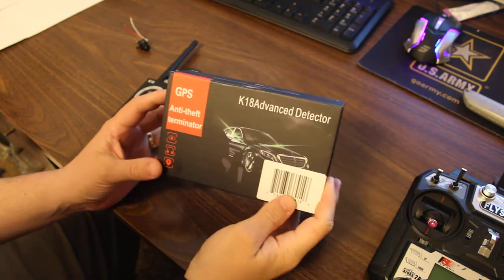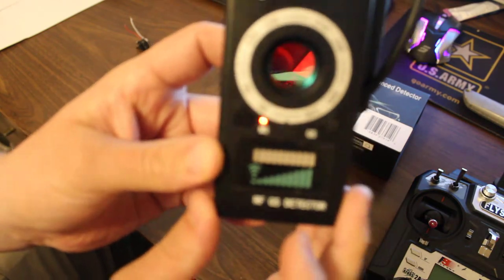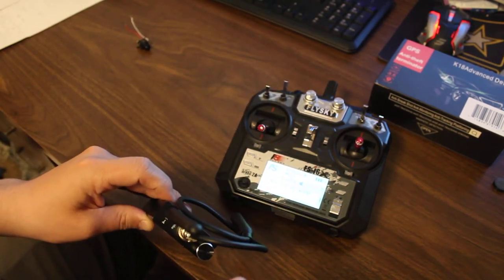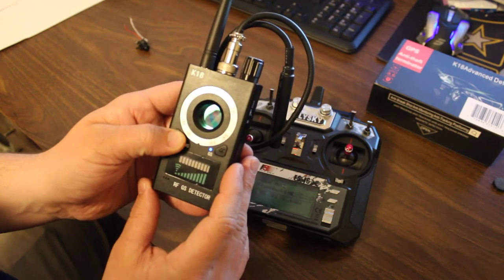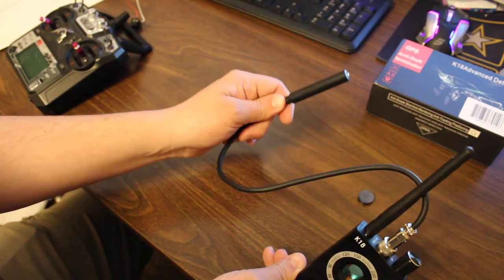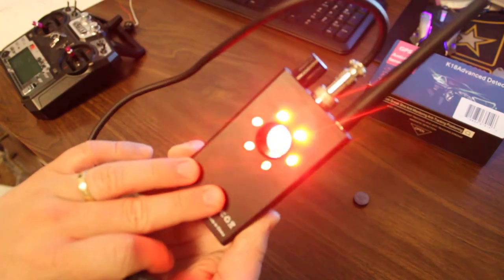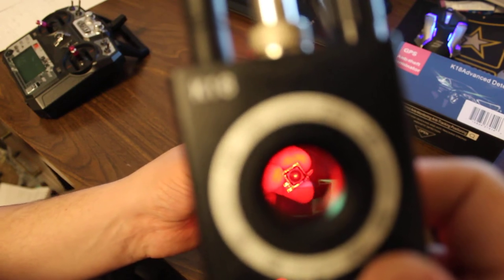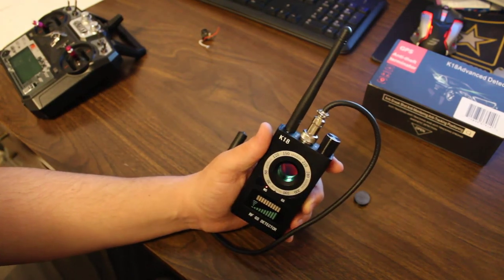K18 Anti Spy Detector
This is a review of how the K18 Anti Spy Detector works and I demonstrate the functions of the device. Let me know if you'd ever use this to find out if you are being tracked or surveilled.